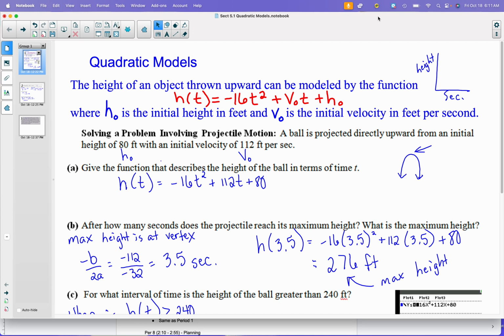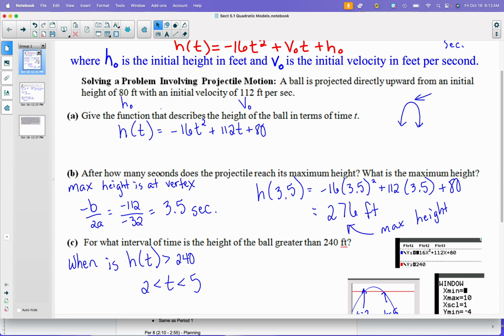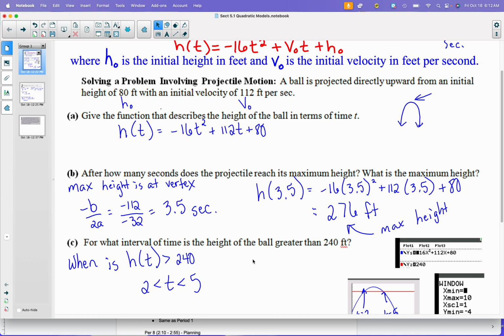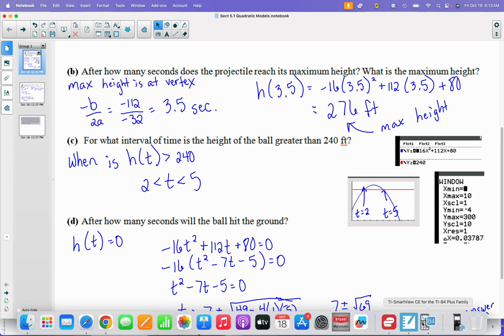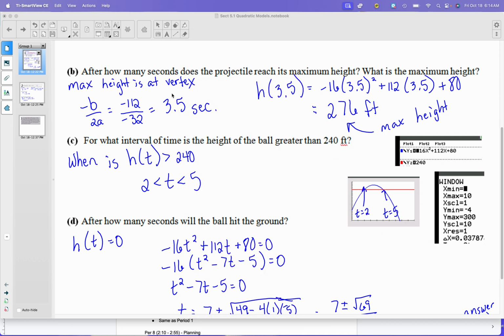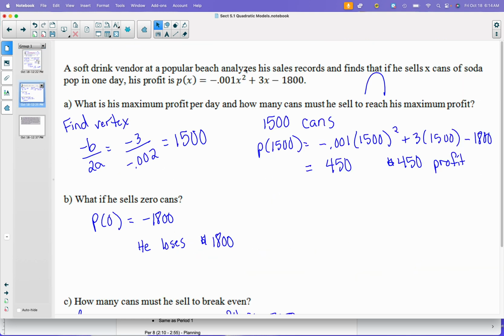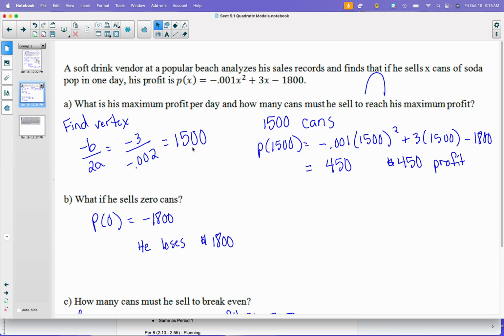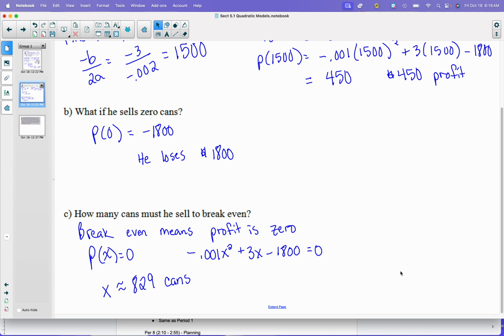Sect 5.1B Modeling Quadratics